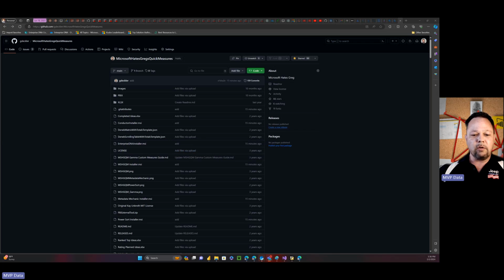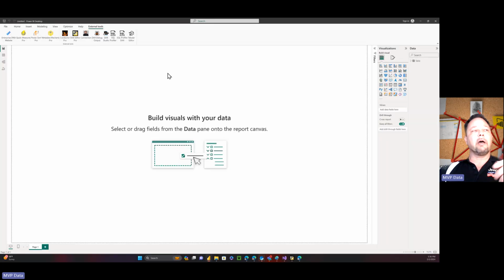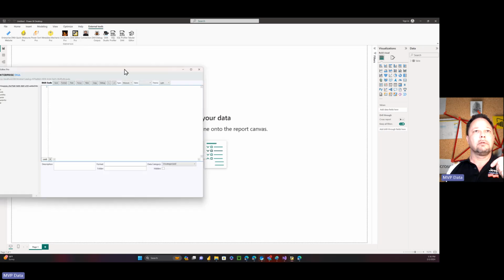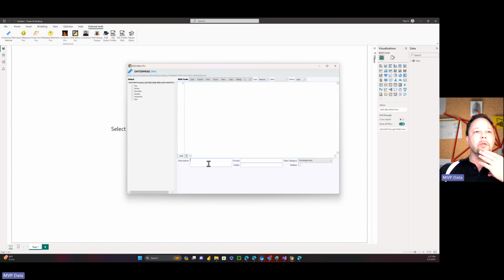Surprise!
Description:
Here's a surprise gift for the Power BI community from me and Enterprise DNA! Find out what's in the box!

Books!